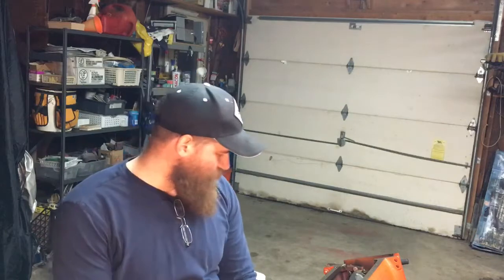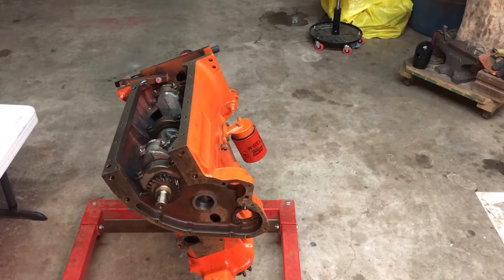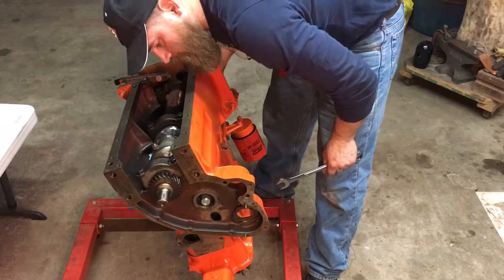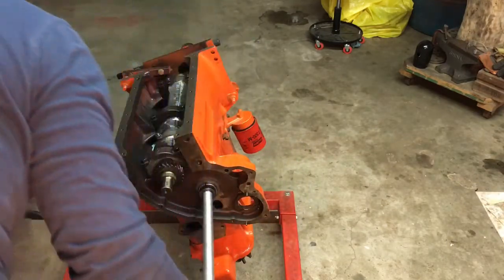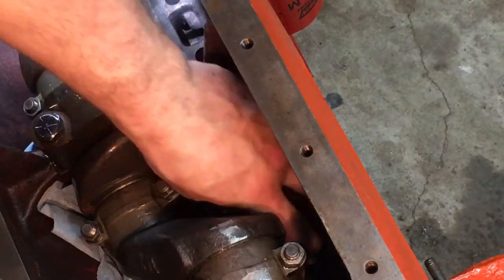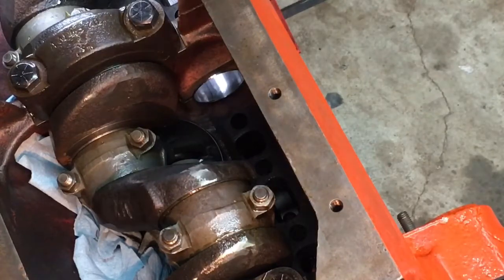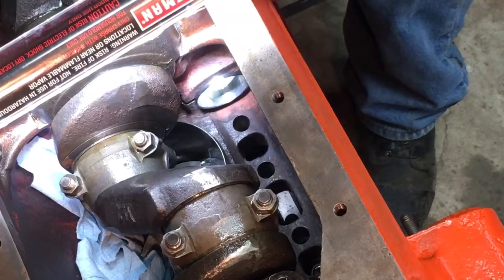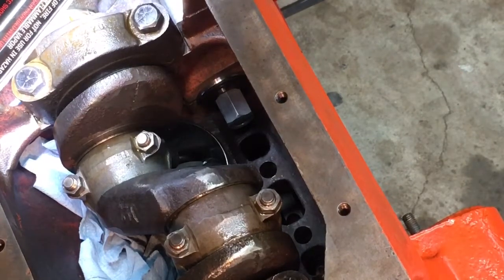Part 1.5 of Allis Chalmers rebuild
Hopes and dreams = despair
Bearing install tragedy